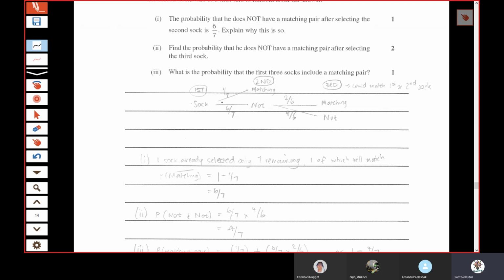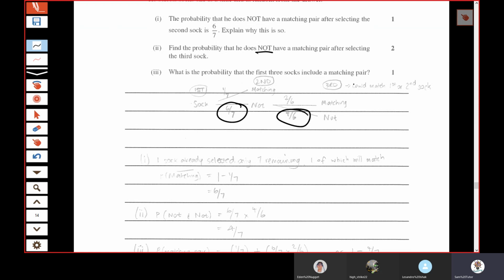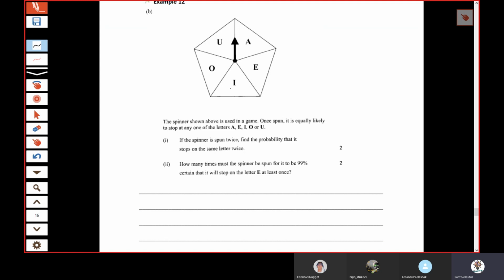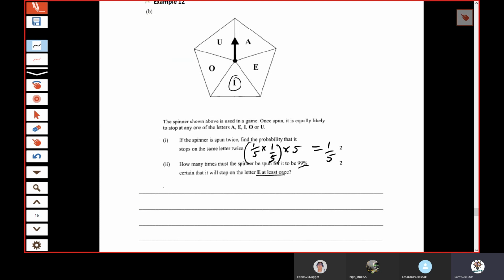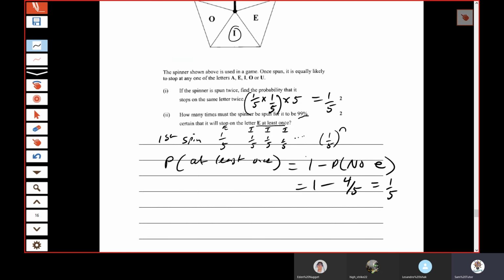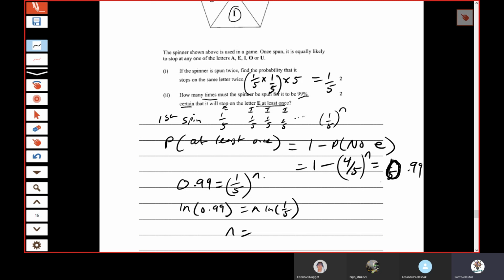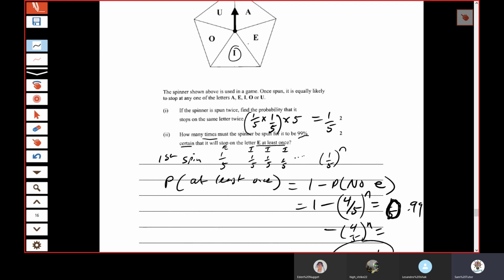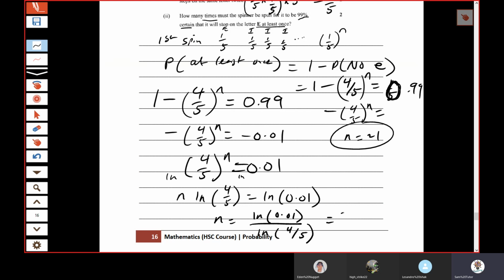Year 12 || Adv || Probability PART 2